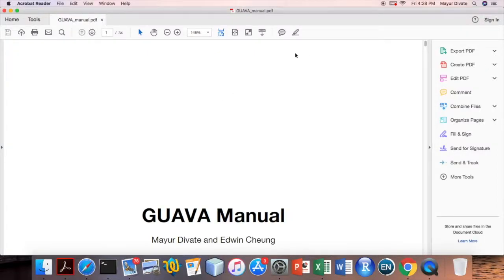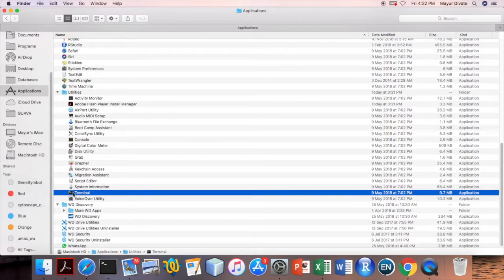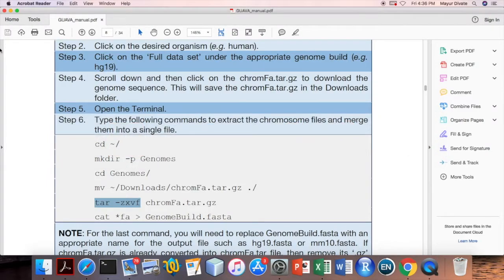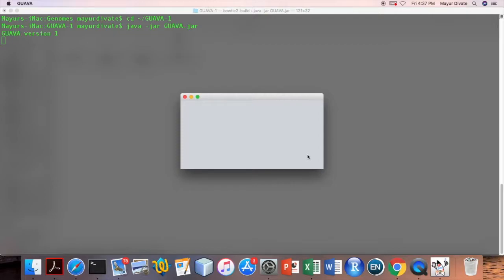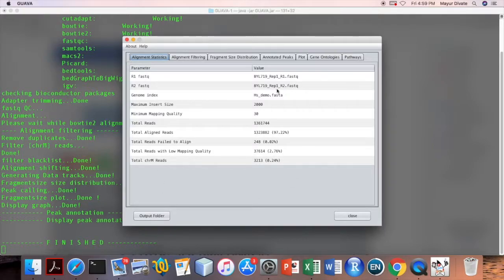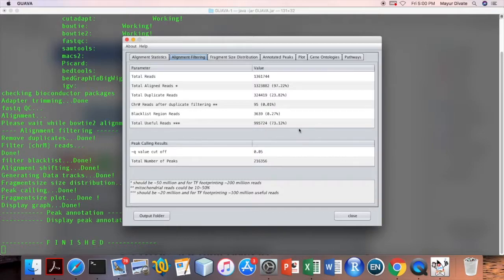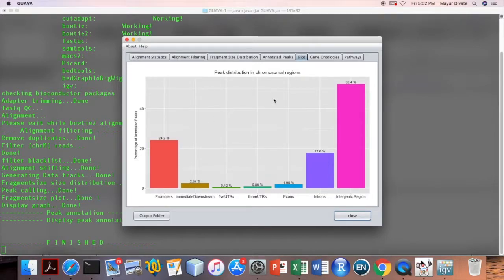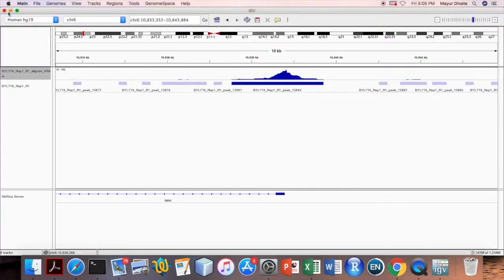ATAC-seq data analysis program | GUAVA Demo 2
This video contains guide to replace old GUAVA installation with new version. Plus, it also contains demo to use Genome Index Builder and ATAC-seq data analysis program.